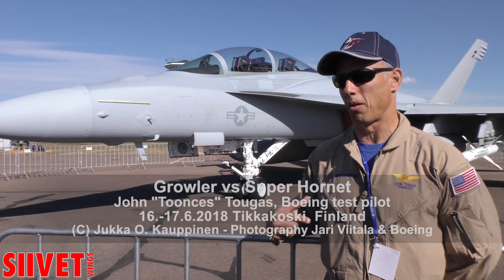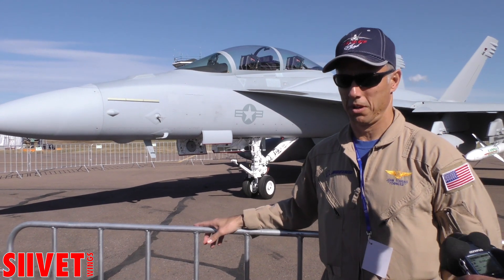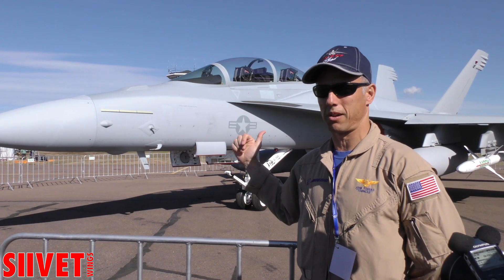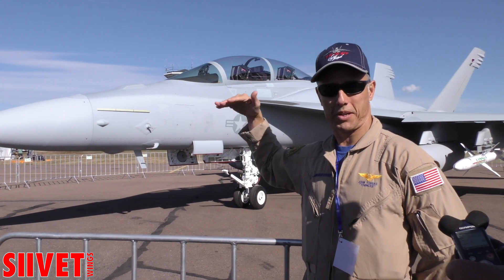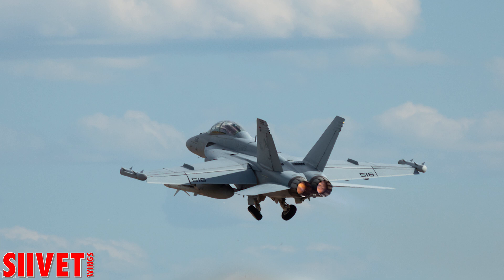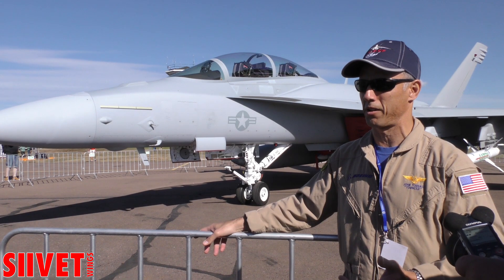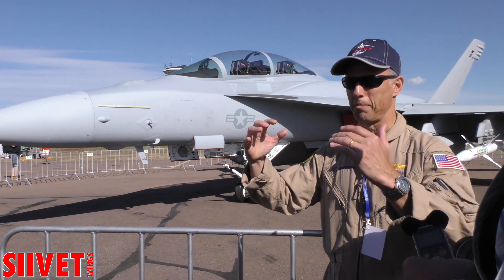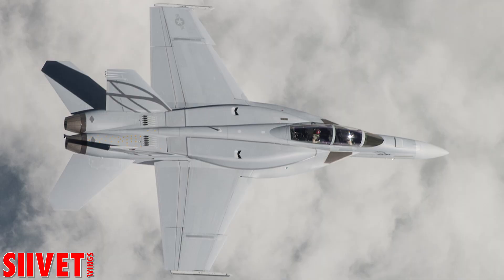EA-18G Growler vs Super Hornet - Interview 1/7 - EA / AEA platform - FinAF 100 Years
Growler vs Super Hornet - Interview with John "Toonces" Tougas, Boeing test pilot, retired U.S. Navy combat pilot.
What's the difference between this plane and a Super Hornet? On this plane you can see the future, what the Supers will look like. For example with the new fuel tanks the Growler and Future Super Hornet will be less thirsty, have less drag and carry more fuel.

EA-18G Growler Technical Specifications
Length  60.2 ft (18.3 m)
Height  16 ft (4.9 m)
Wing Span  44.9 ft (13.7 m)
Weight Empty  33,094 lbs (15,011.2 kg)
Recovery Weight  48,000 lbs (21,772.4 kg)
Internal Fuel  13,940 lbs (6,323.1 kg)
Max External Fuel  9,744 lbs (4,419.8 kg)
Engines  (2) F414-GE-400
Thrust  44,000 lbs
Spot Factor  1.23
Crew  One Pilot, one Weapon Systems Officer

EA-18G Growler Quick Facts
Provides critical electronic intelligence, surveillance and reconnaissance (ISR) data to other joint force aircraft
Brings fighter aircraft speed and maneuverability to an electronic attack aircraft
The ability to self protect against adversarial aircraft using its AIM-120 Advanced Medium-Range Air-to-Air Missiles
Enhanced radar image resolution, targeting and tracking range through its APG-79 Active Electronically Scanned Array (AESA) radar system
Uninterrupted radio communications in a heavily jammed environment using its Interference Cancellation System
Unequaled aircrew situational awareness and head-up control of aircraft targeting systems and sensors using its Joint Helmet-Mounted Cueing System
The ability to locate, record, play back and digitally jam enemy communications over a broad frequency range using its ALQ-227 Communications Countermeasures Set
Provides advanced survivability and electronic protection for ground, air and maritime combat forces
High reliability and lower operating costs

Jyväskylä Airport was originally built as a base for the Air Force in 1939. Today, the majority of the airport’s traffic still comes from the flight training of the Air Force Academy, which is located nearby at Tikkakoski. The airport also serves on a broad scale the lively university city of Jyväskylä and the municipality of Central Finland.